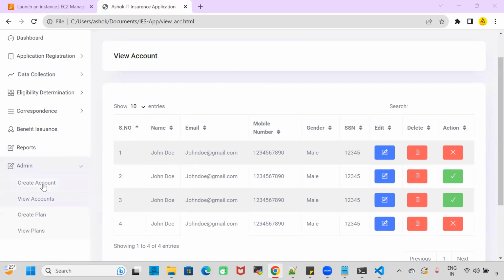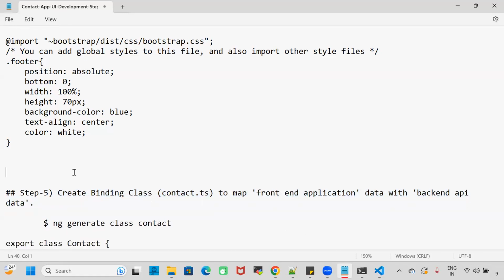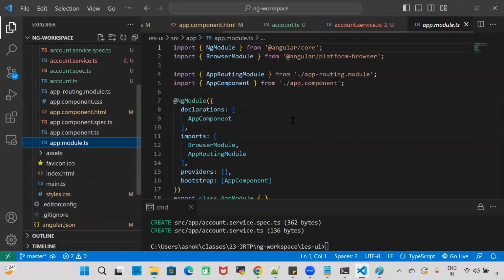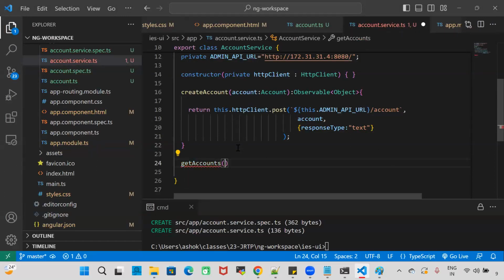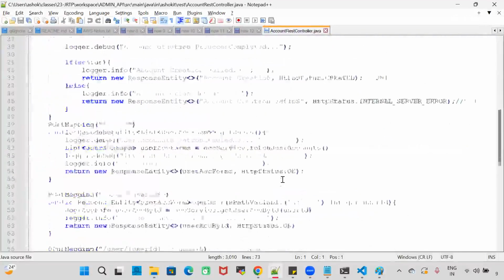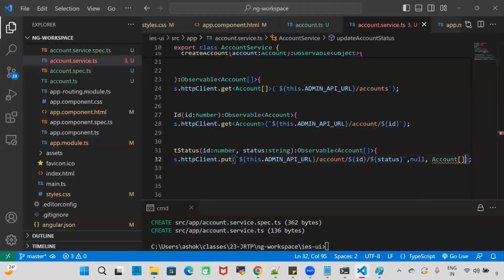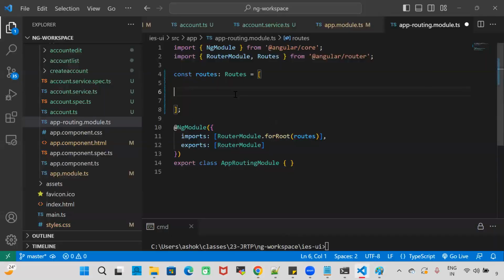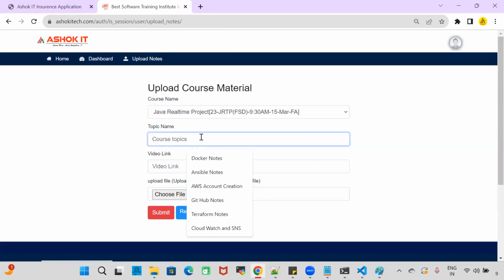Day 93 23 JRTP 09 Aug 23 Ashok IT